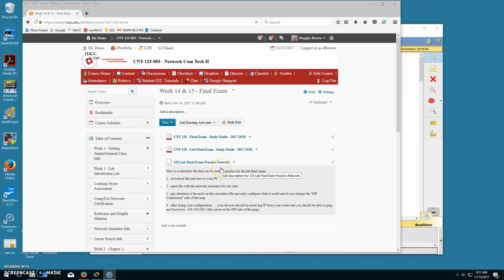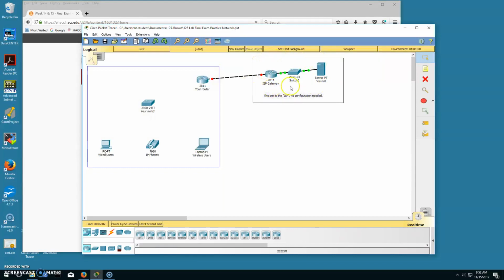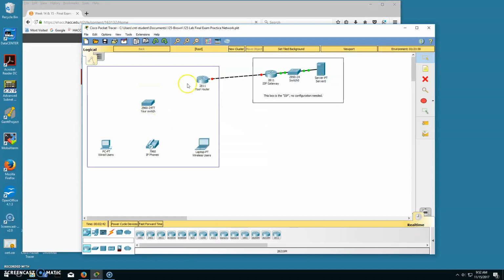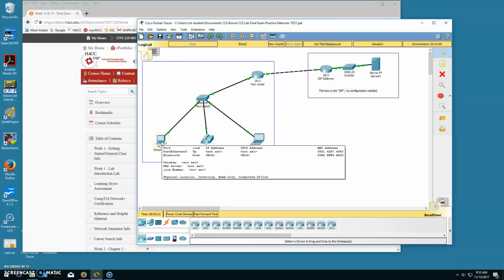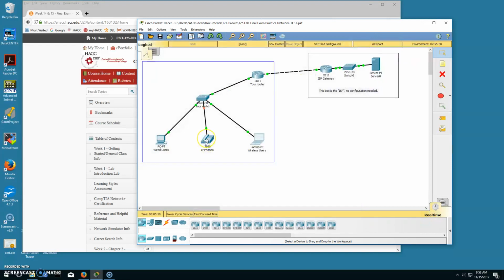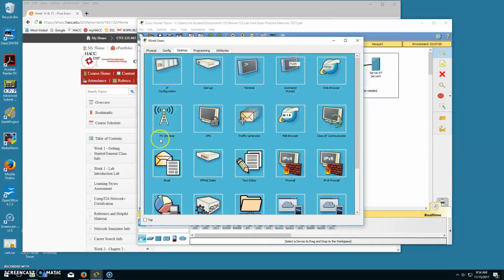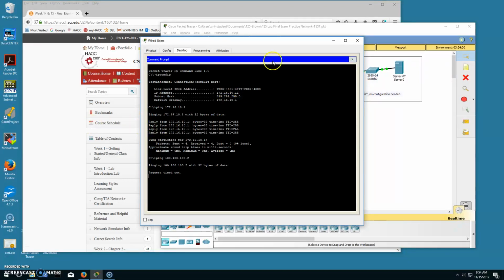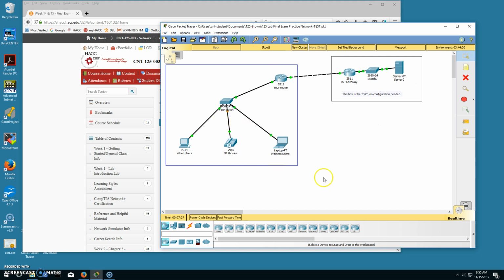CNT125 Lab Final Exam Practice